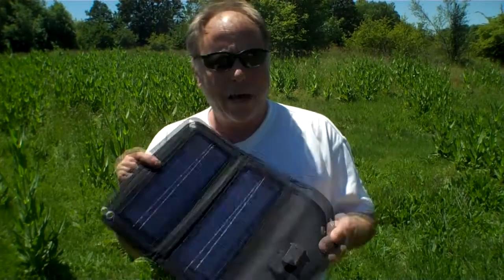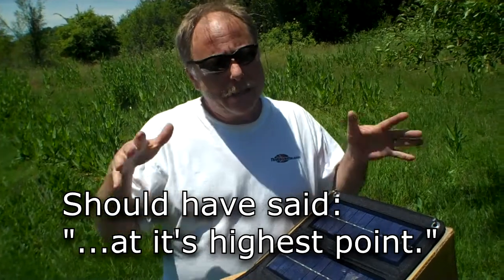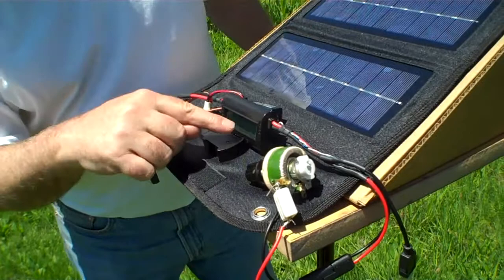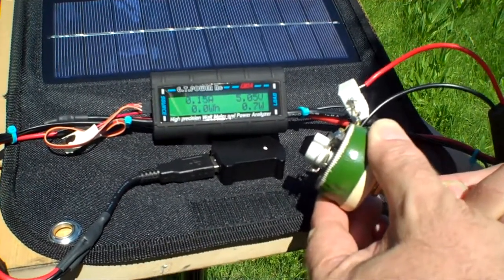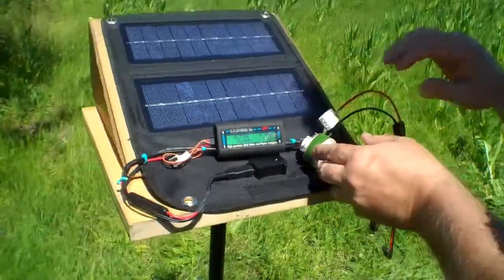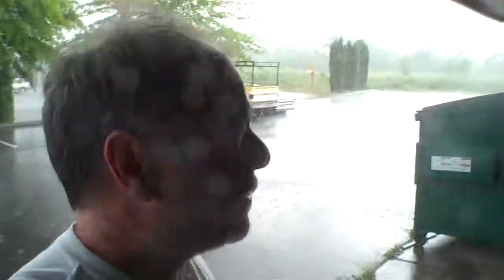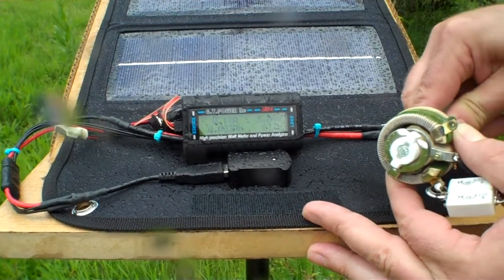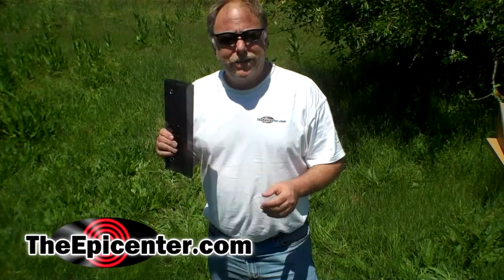Demo: Folding Solar USB Charger output - Sunny and Cloudy day.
This is a new folding Solar Panel we are thinking about offering. It is rated at 5 Watts. But in testing on a sunny day in Oregon, we found it outputs around 3 watts. On a cloudy day, the output is 1.7 watts.

These panels are pretty handy, and at about $50 they are 1/3 the cost of our smallest Thermoelectric generators which put out similar amounts of power.

I think a solar panel like this, and one of the small Thermoelectric Generators each have their place. Solar requires no fuel, but only works in daylight, ideally a bright day. Thermoelectric requires a fuel source (a stove, camp fire etc.) but can be used anytime. In the case of water cooled Thermoelectric Generators (Cup Charger, Power Pot), they can also boil water to purify or to prepare foods.

Tell us what you think about this solar panel.